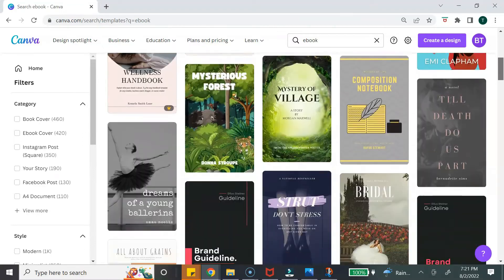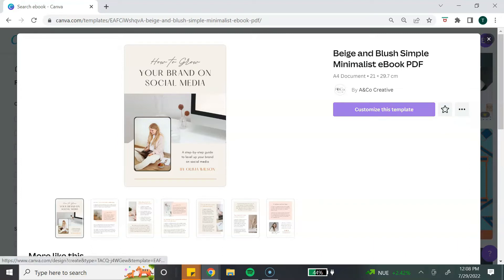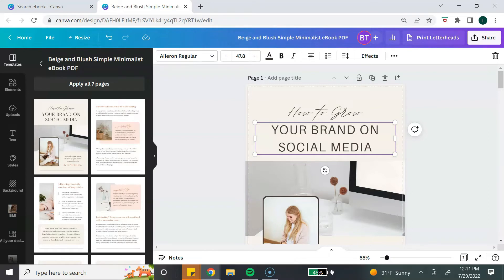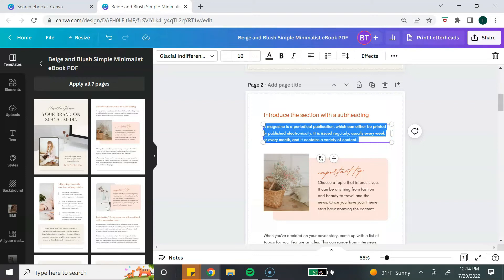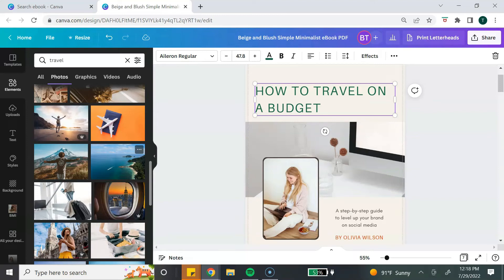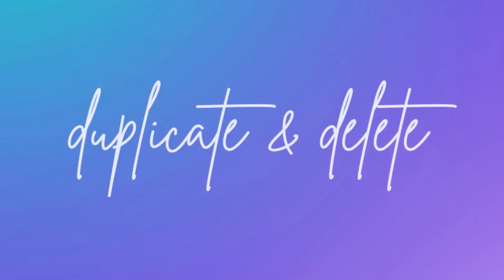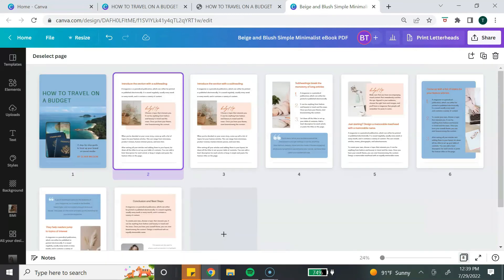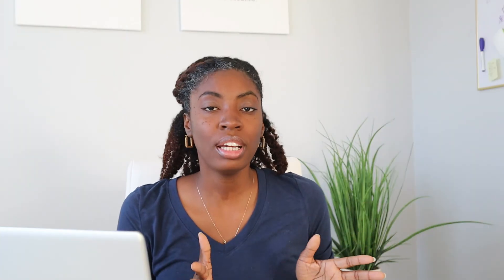How To Create Your Ebook Fast: Canva Ebook Tutorial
Create an ebook online for free using Canva. Design your ebook in minutes, no graphic design skills required. This is great if you want to create an ebook to sell as a digital product or use as a lead magnet. In this step by step Canva tutorial, I will show you how to create an ebook in Canva. Learn how you can easily customize a Canva ebook template to create your very own ebook. Don’t forget to drop your Canva ebook questions in the comments section.

Timestamps
Intro 00:00
Fonts & Text 00:44
Add Images 02:58
Customize Colors 08:58
Duplicate & Delete 10:14
Add Links 10:36
Editing Tips 11:18
Download Ebook 13:36